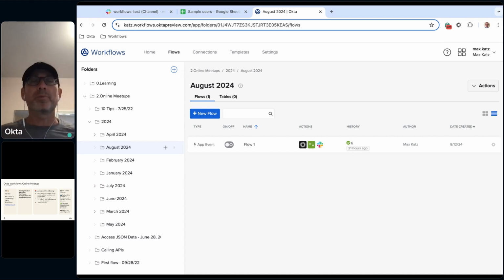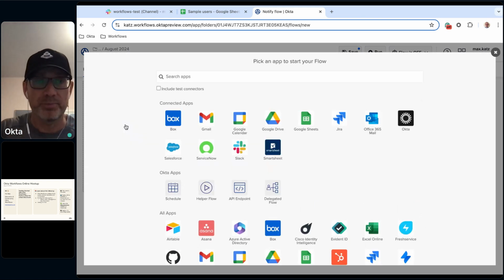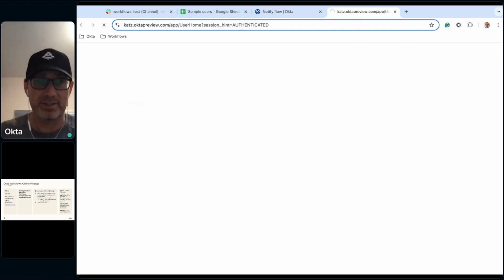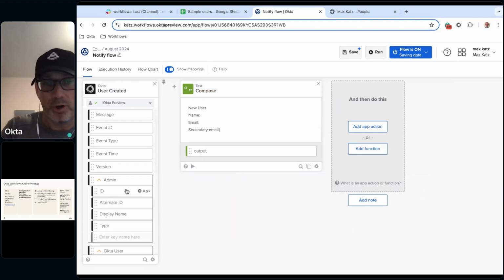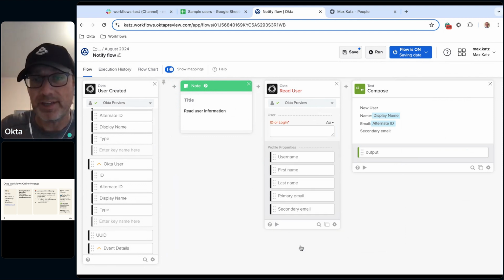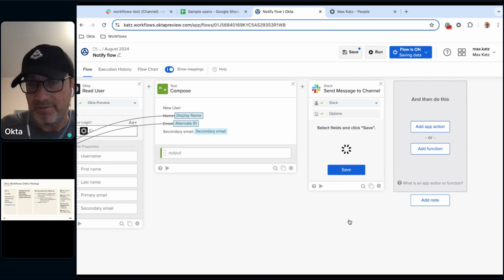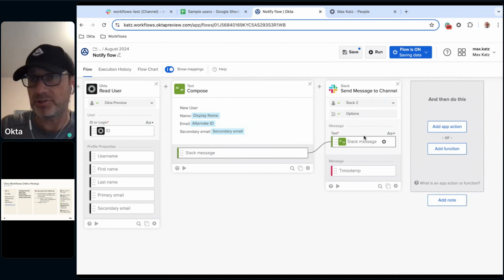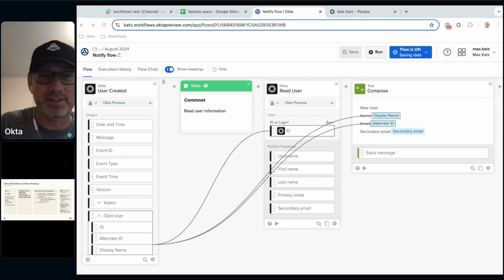Getting Started with Okta Workflows - Notify in Slack for a New Okta Event | Online Meetup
Things you will learn:

🔹 Okta Workflows building blocks: events, actions, functions, and connections.
🔹 Building the following flow: Send a Slack message for a new Okta event.
🔹 Testing the flow.